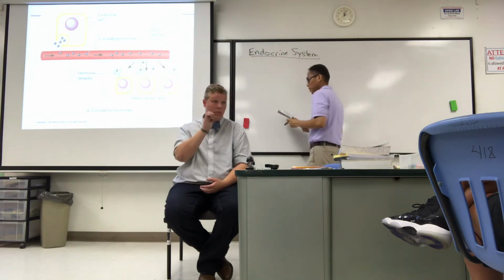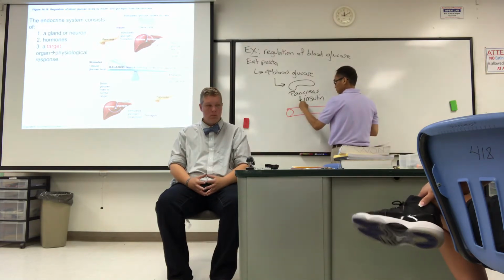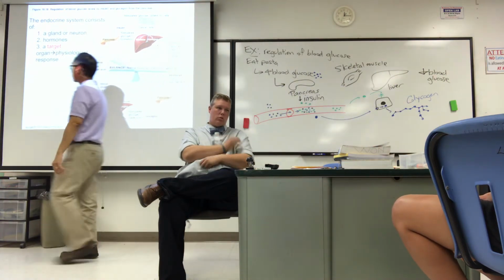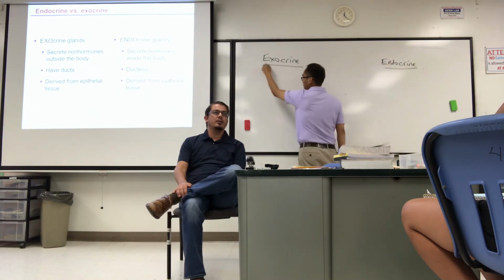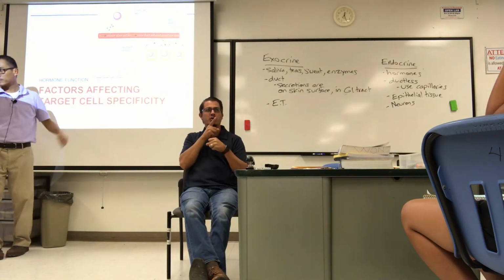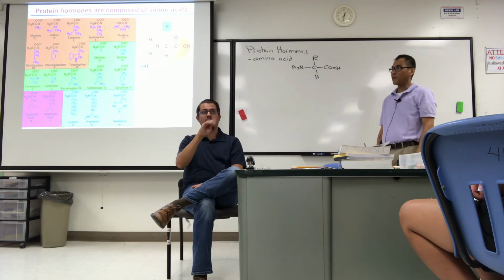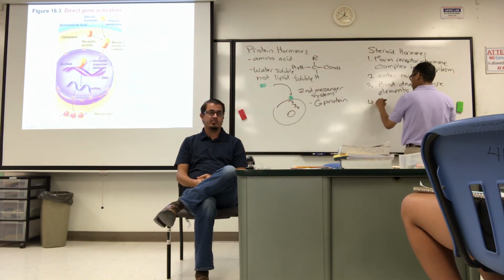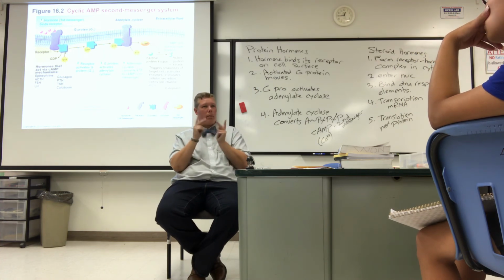FA19 11:00 Lecture 1 part 1